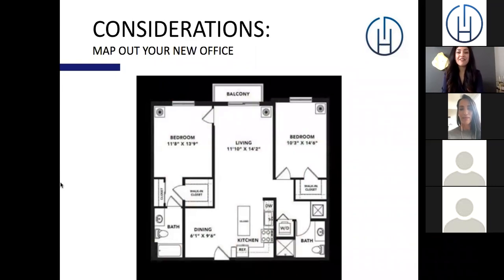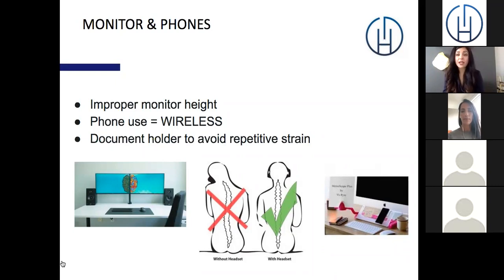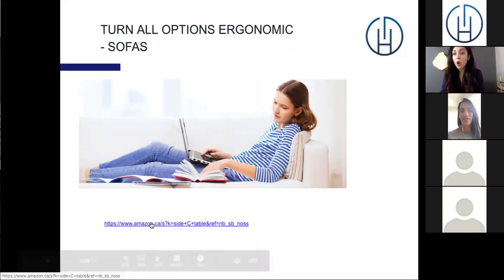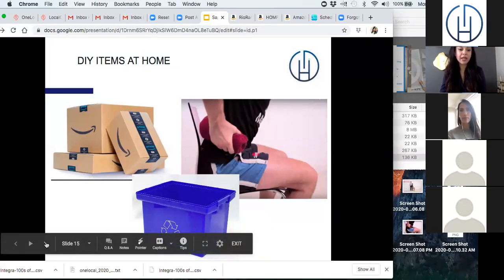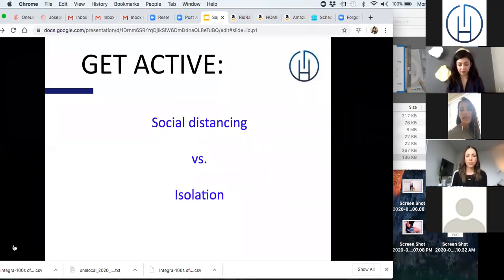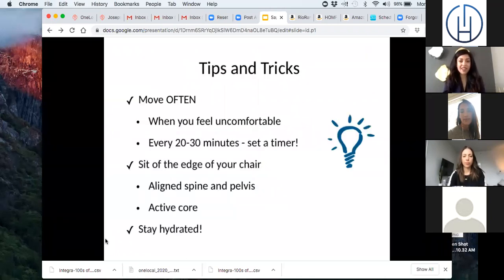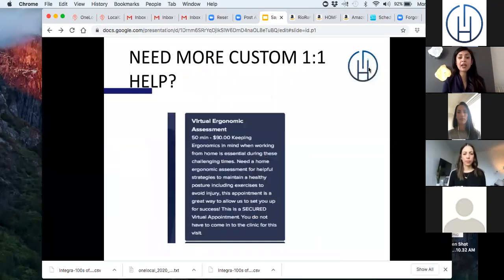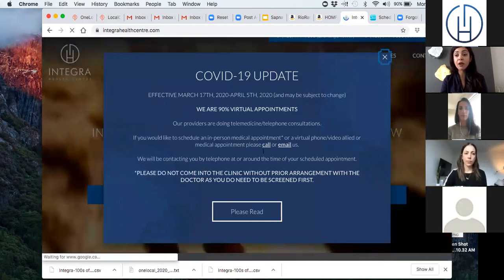Ergonomics at Home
A lot more people have been working from home lately. Turns out that the best place to work isn't curled up in bed. Bummer. Dr. Sapna, joined by Dr. Farzana Haq, talk about how to create a healthy home-office environment to maximize your productivity levels and keep your body feeling good.